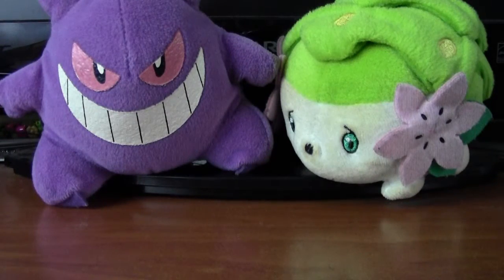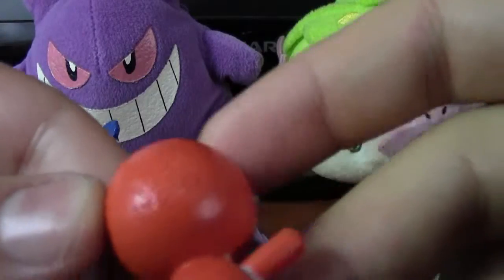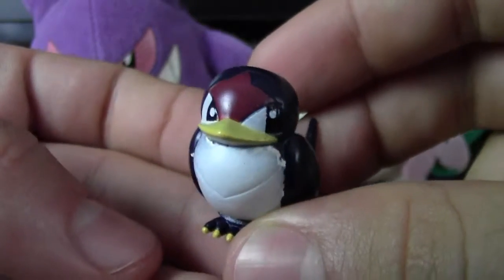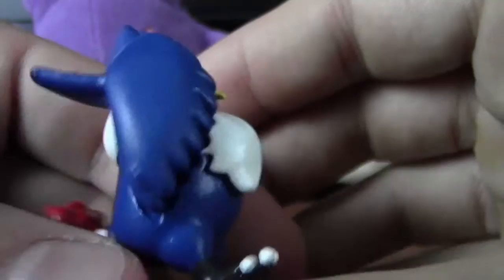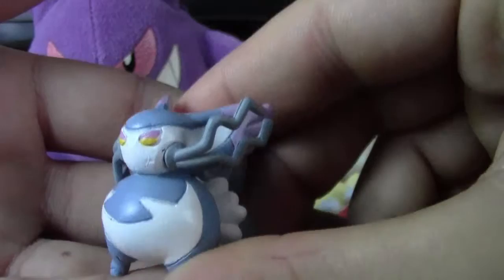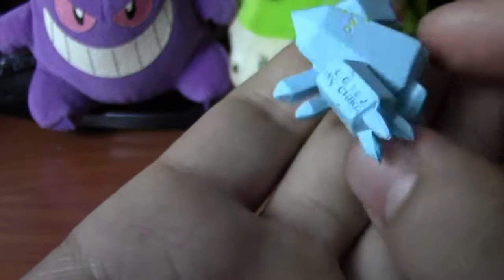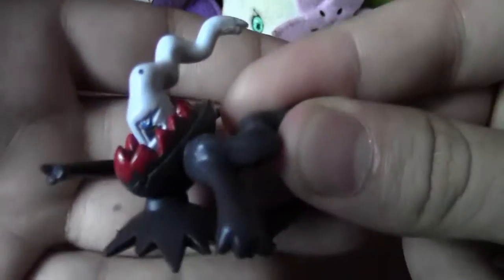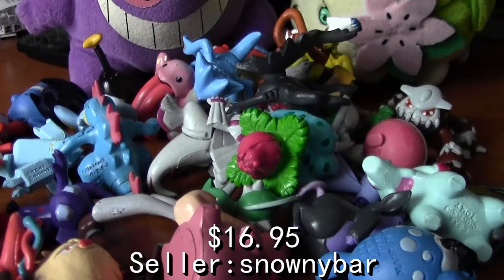Ebay Collections- Episode 8 Massive Lot